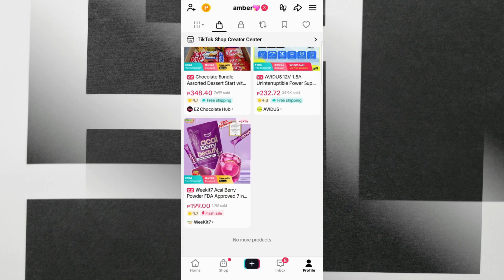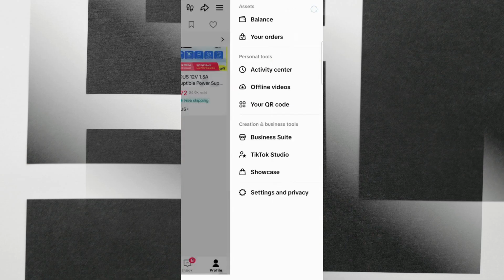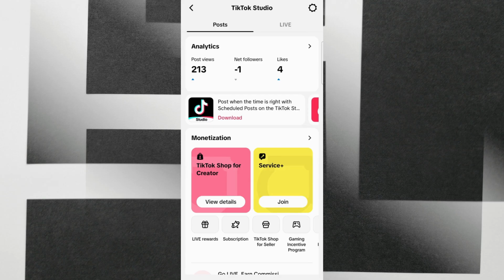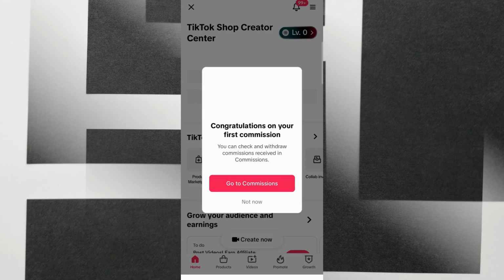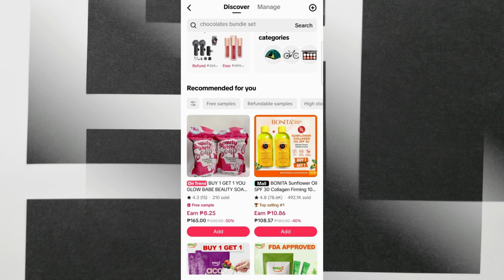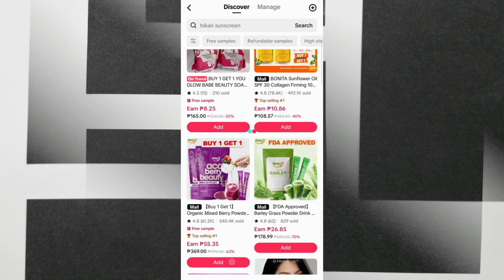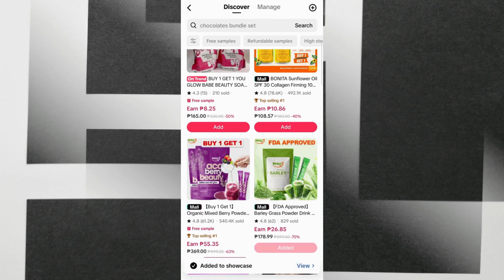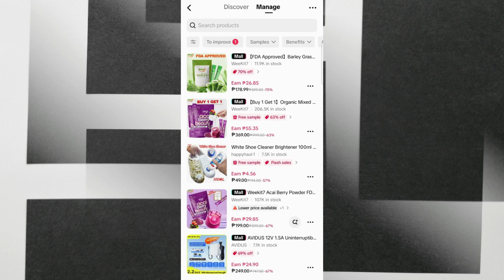How To Get Commission In Tiktok Shop (full guide 2026)